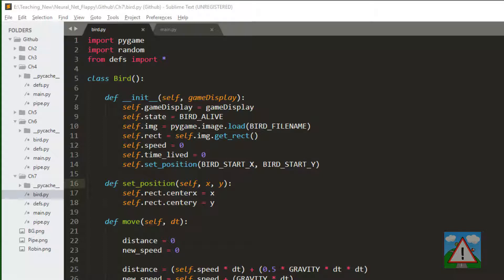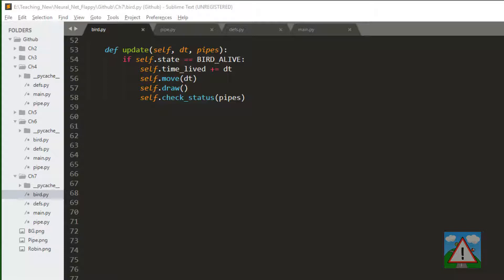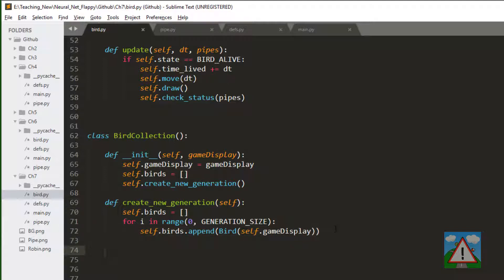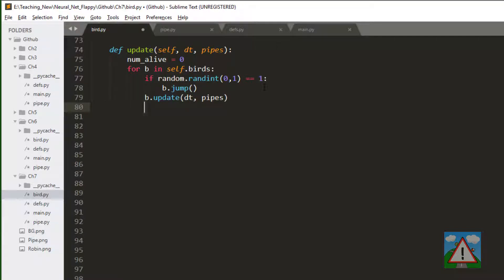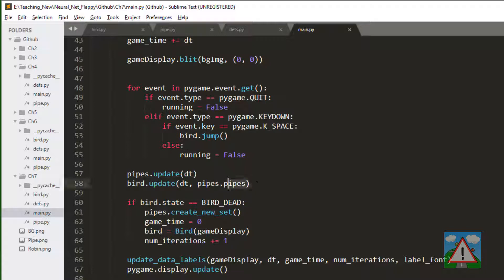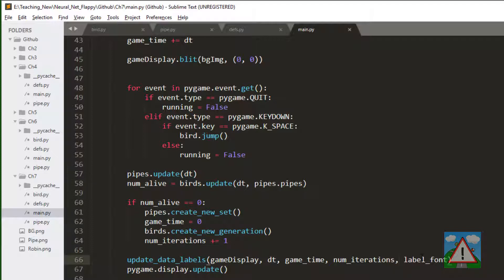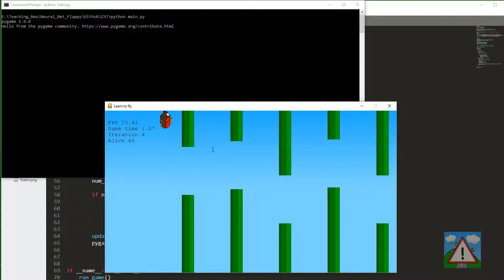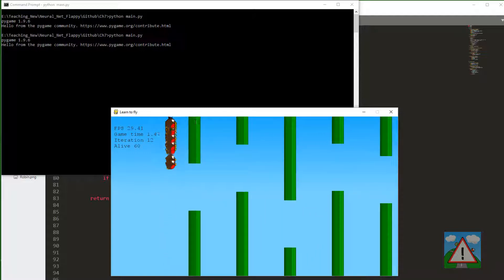Gentle Intro To Neural Nets #7 Generations of birds